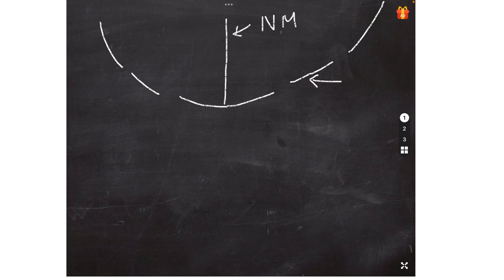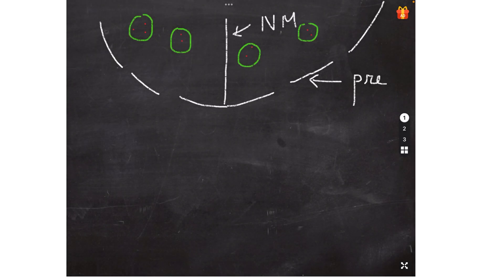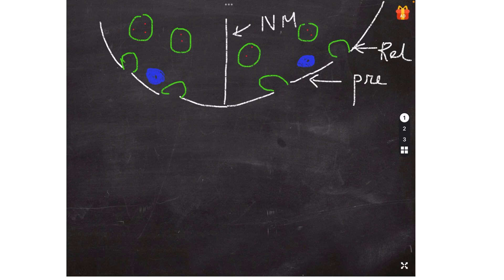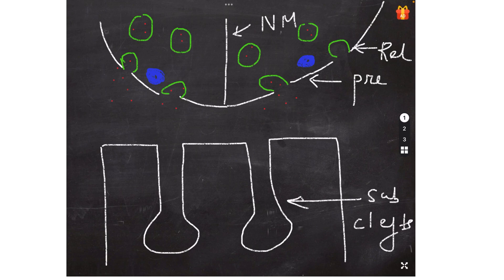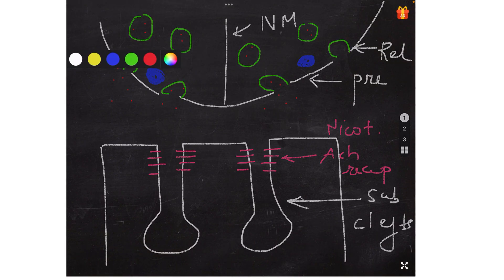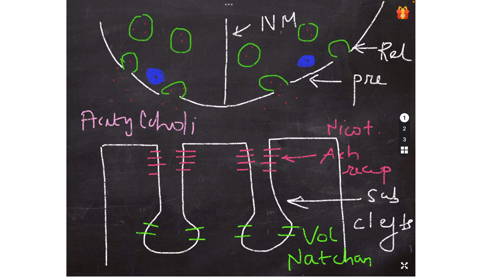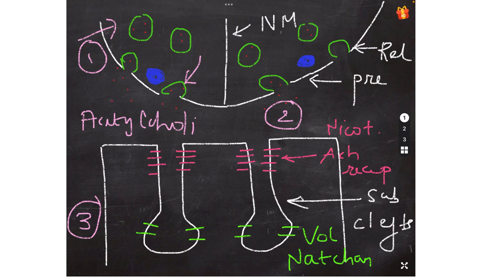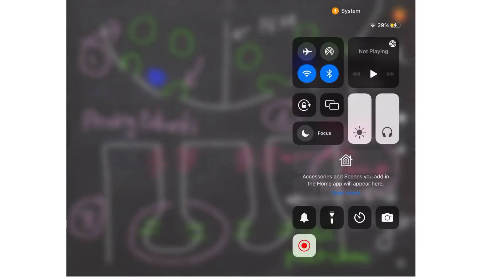Physiology Notes Neuromuscular Transmission as per NCH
Physiology Notes for students and teachers